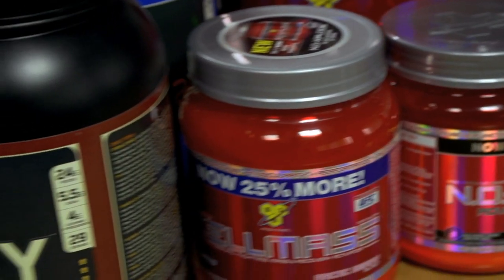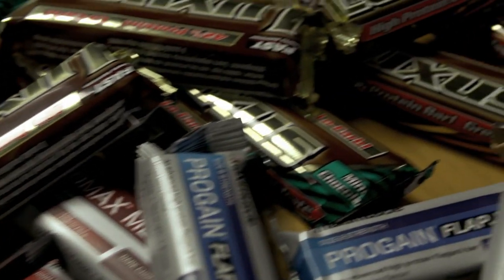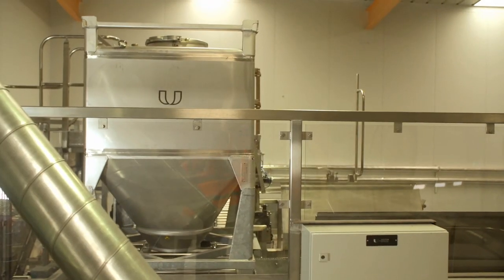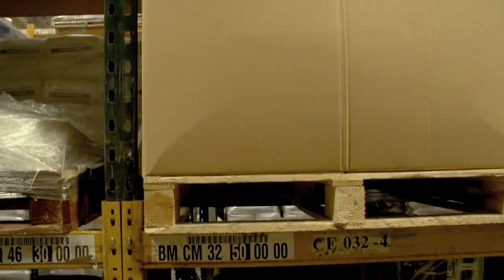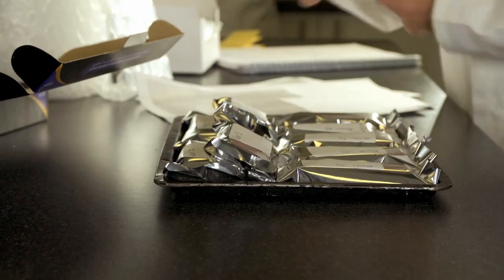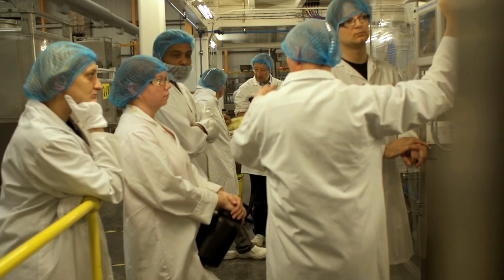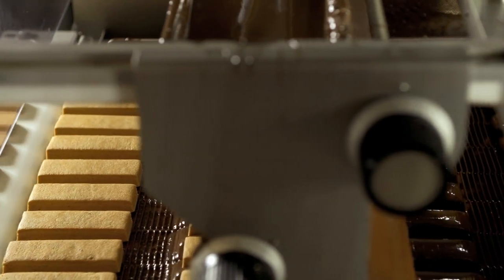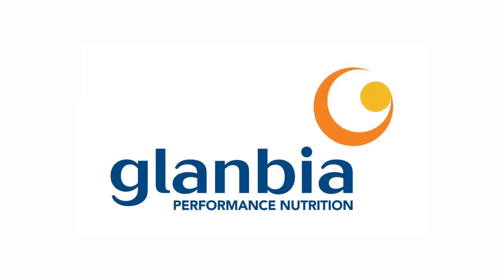Glanbia - Glanbia Performance Nutrition - Promotional Film